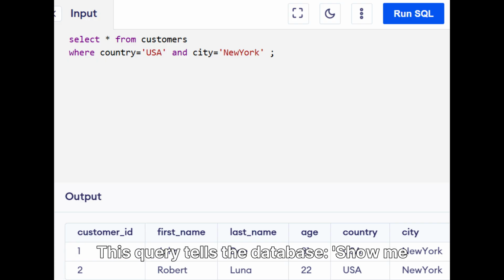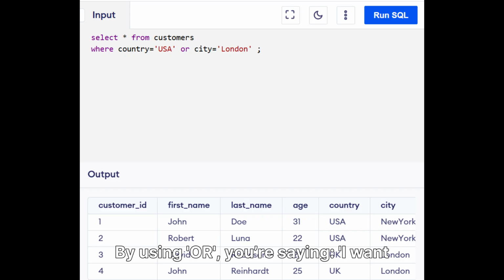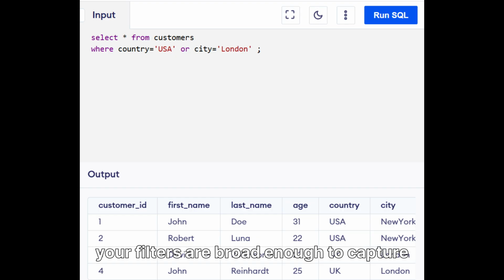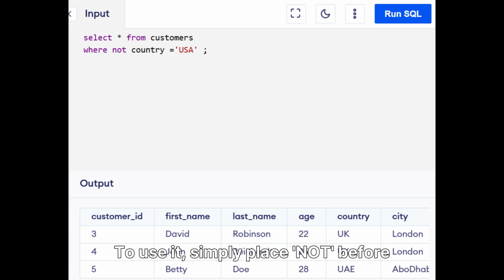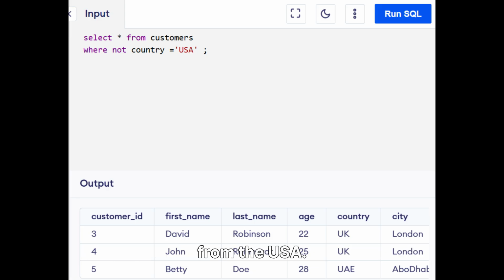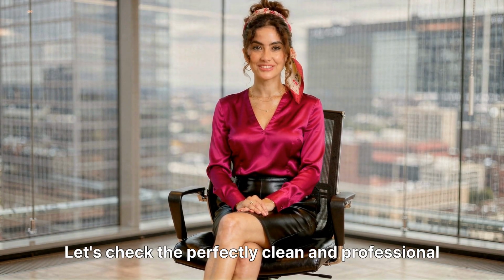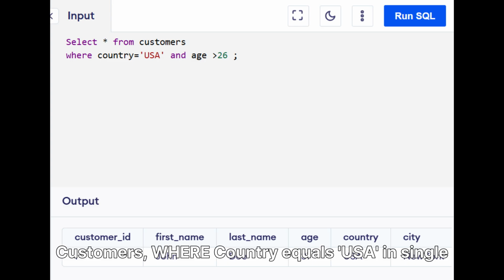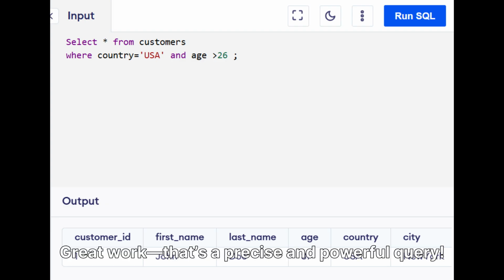SQL Episode 7 And ,Or ,Not Operators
In this video, we provide a complete introduction to AND, OR, and NOT operators in SQL and explain how they are used to filter data more precisely in database queries.

You will learn how each operator works, how to combine multiple conditions, and how to control query results using logical expressions. The video also demonstrates practical examples using real SQL queries to help you understand when and how to use each operator.

This lesson is designed for beginners in SQL, QA, and data analysis who want to improve their ability to write accurate and efficient queries.

Topics covered in this video:

What is the AND operator in SQL
What is the OR operator in SQL
What is the NOT operator in SQL
Combining multiple conditions in SQL queries
Using logical operators with WHERE clause
Real-world query examples

By the end of this video, you will have a clear understanding of how to use AND, OR, and NOT operators to control and filter your data effectively.

This video is part of a beginner-friendly SQL series focused on practical knowledge and real-world database skills.